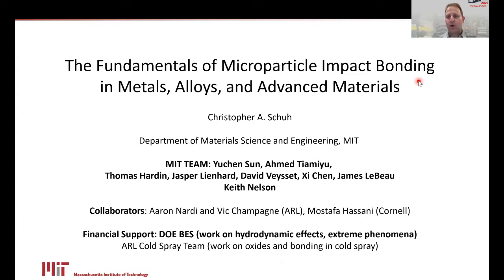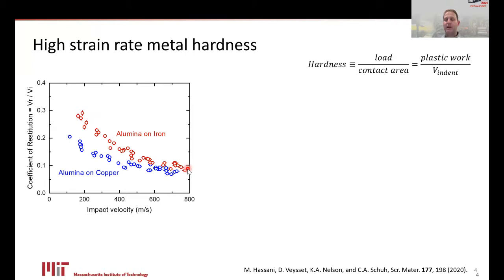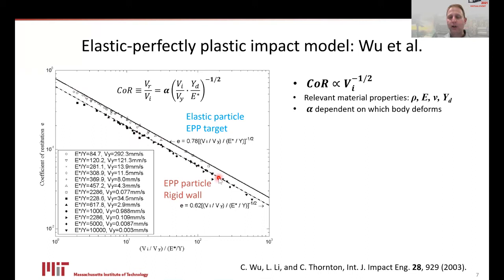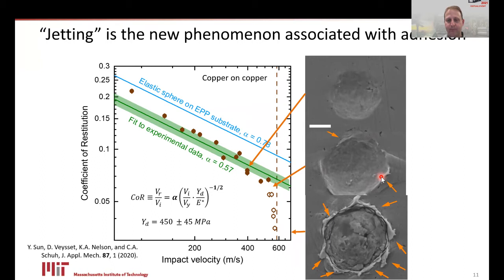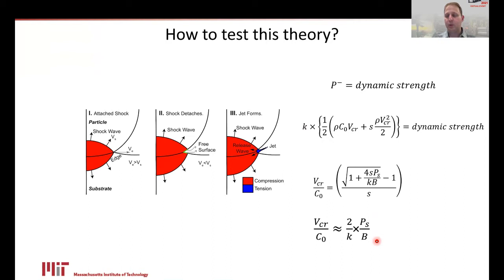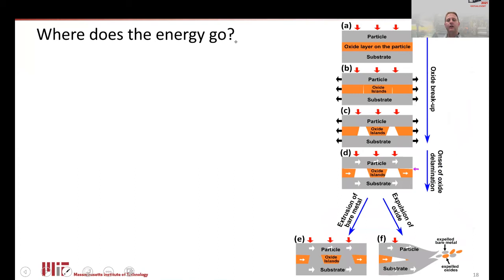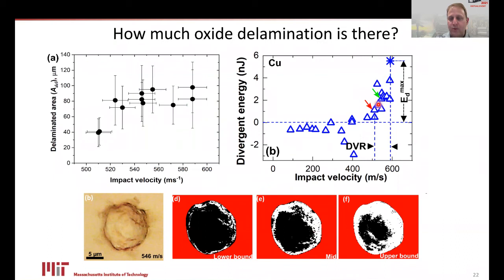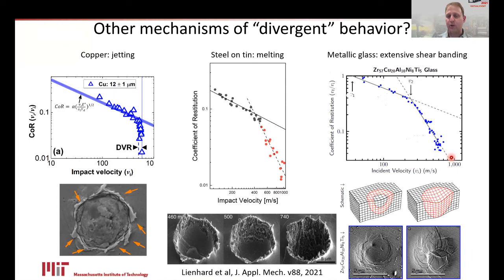ICTP2021: Christopher Schuh “The Fundamentals of Microparticle Impact Bonding in Metals, Alloys...”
Keynote speaker Christopher Schuh (U.S.), Massachusetts Institute of Technology, delivered “The Fundamentals of Microparticle Impact Bonding in Metals, Alloys, and Advanced Materials” at the 13th International Conference on the Technology of Plasticity (ICTP 2021).